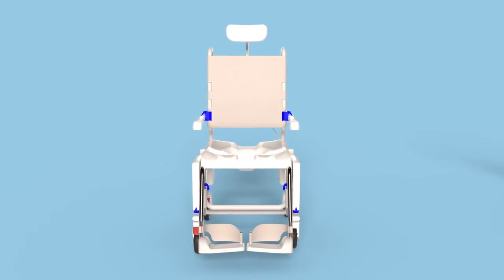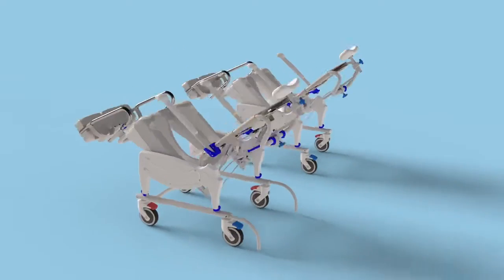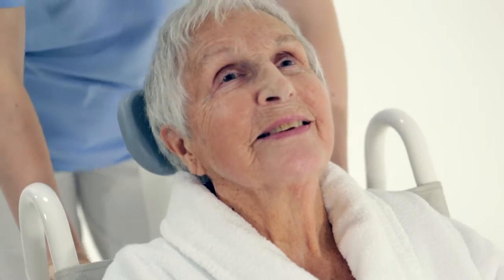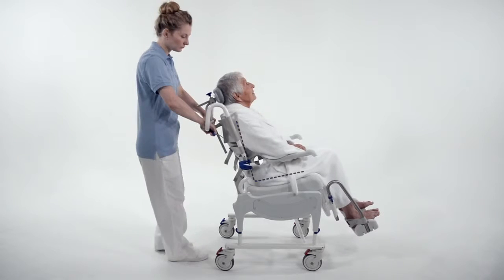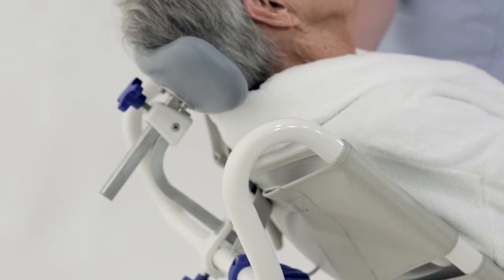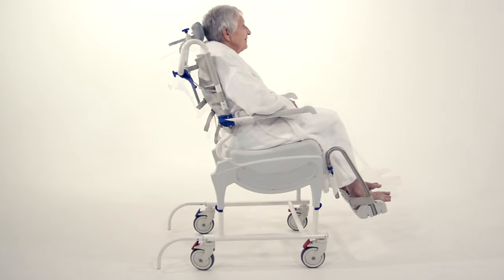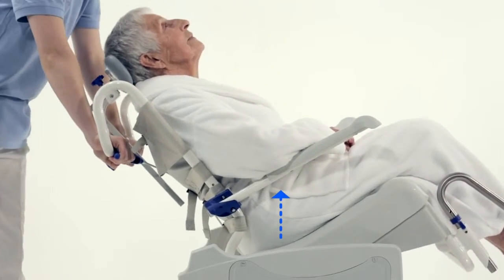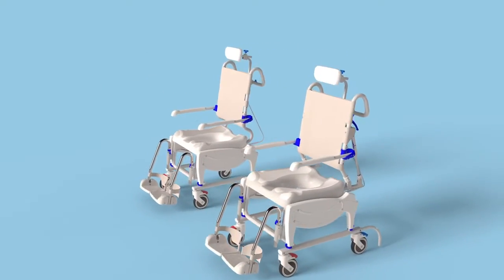Ocean Ergo Family Ergonomic Tilt